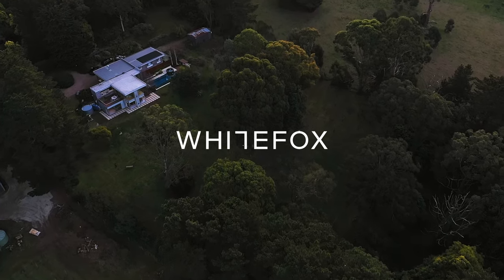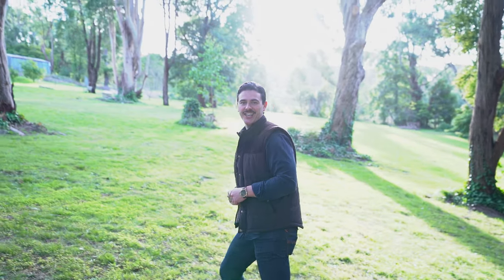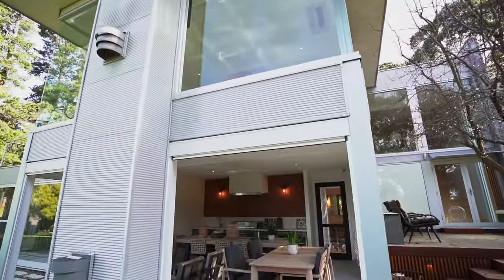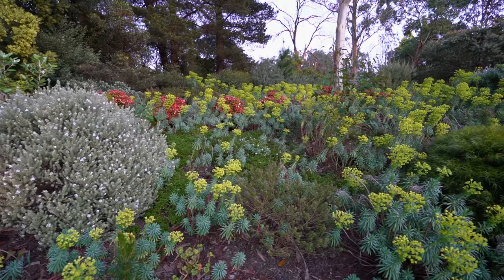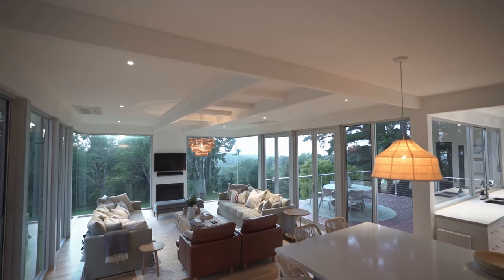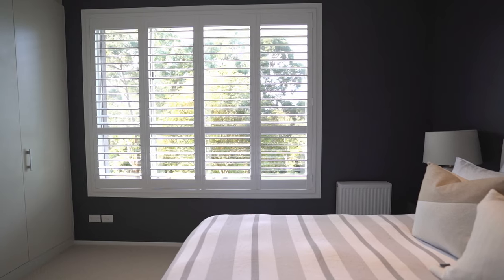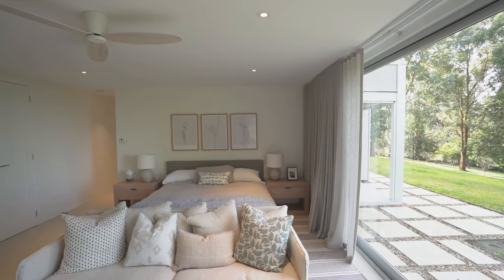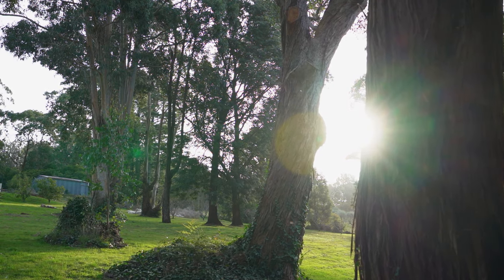WHITEFOX - 1859 Mornington Flinders Road, Flinders.